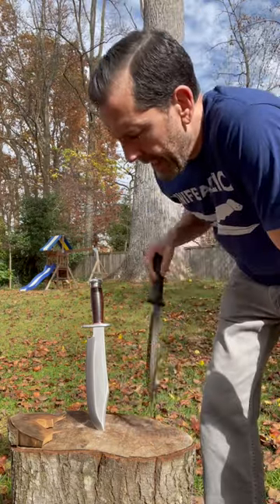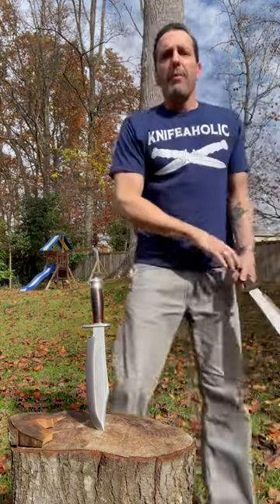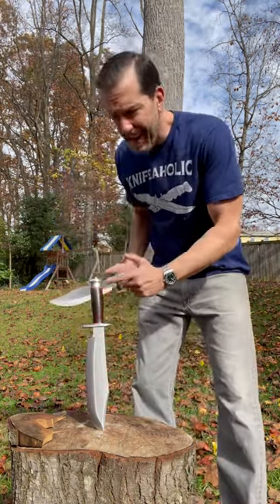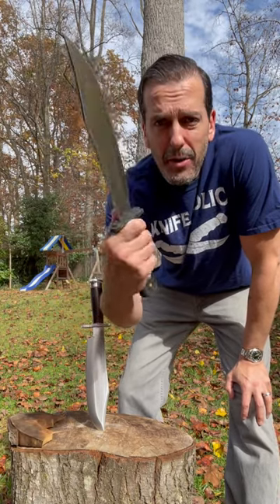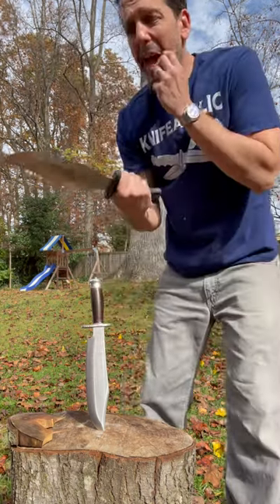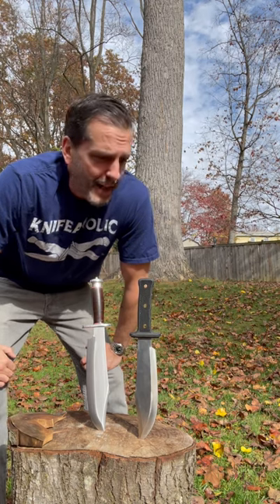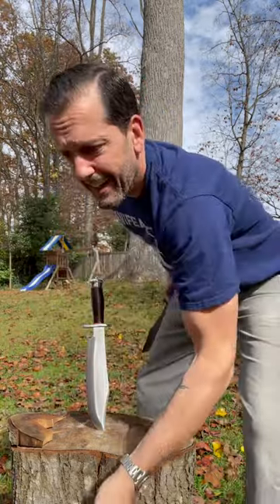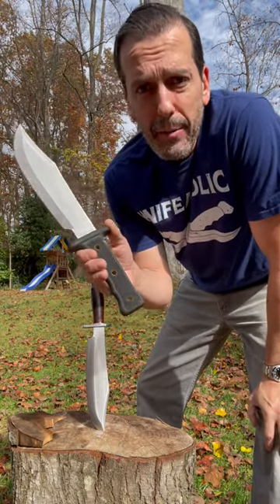AWESOME Budget Bowie - the Rough Rider Black Mule Bowie! Knife Junkie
I needed another Bowie fix. It’s in the name after all — I am a junkie. Any single Bowie knife I own is more than I need to live the rest of my life in good shape as far as large clip point knives are concerned. And yet, I still needed a fix, so I turned to research to validate the unjustified purchase I sensed welling up. I wondered, “How does a knife that costs 1/10 of my most expensive Bowie — the Bark River Knives Shining Mountain — compare or hold up to abuse?” Read more about my experience in today's newsletter

SHOPPING FOR A KNIFE
The Knife Junkie Knives for Sale Webpage --

OTHER PRODUCTS AND SERVICES
Free Groove Account – Replace 17 Apps/Services in Your Business -